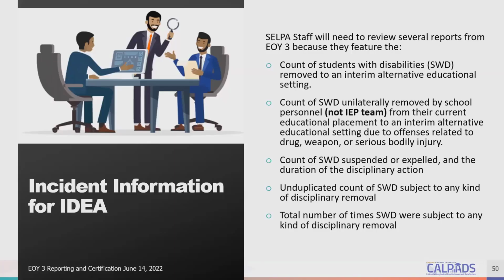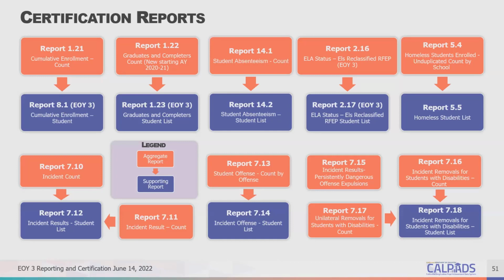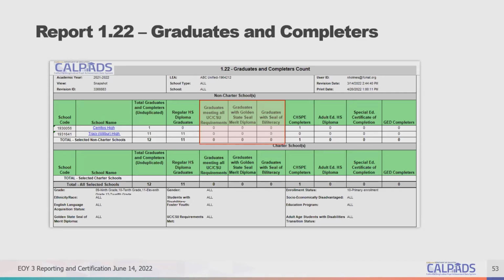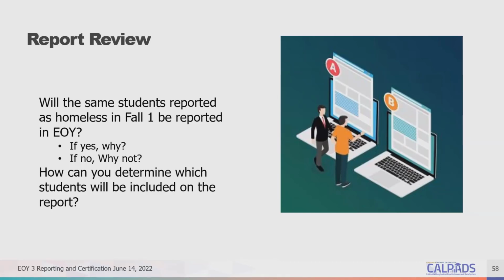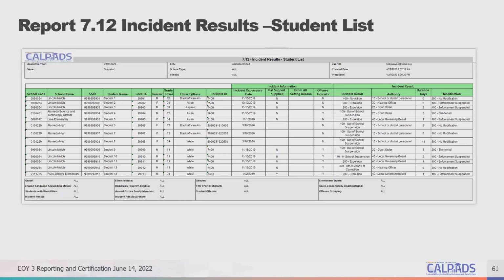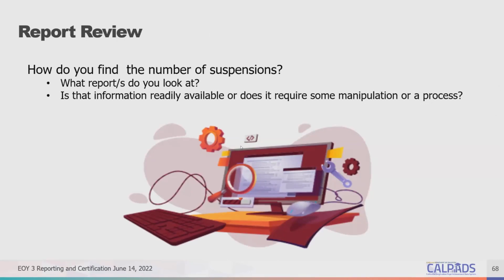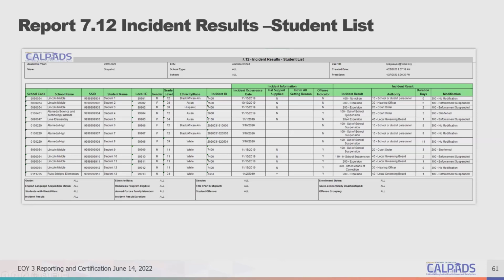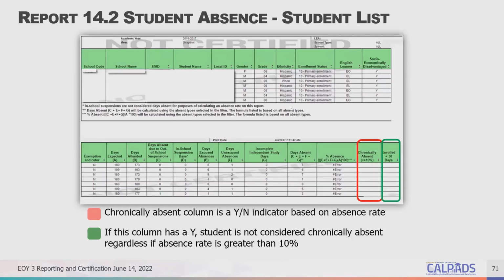EOY 3 Reporting and Certification (Module-G) Certification Reports